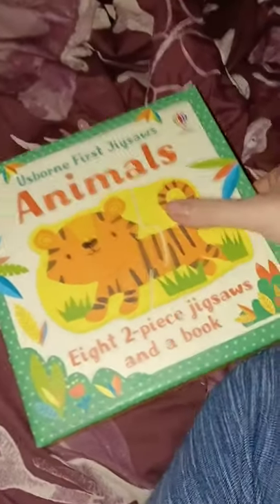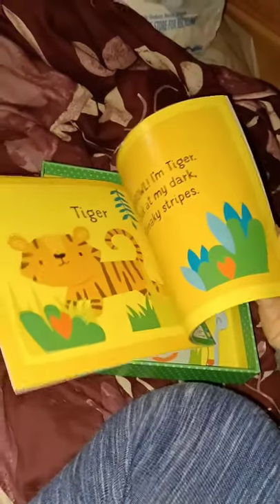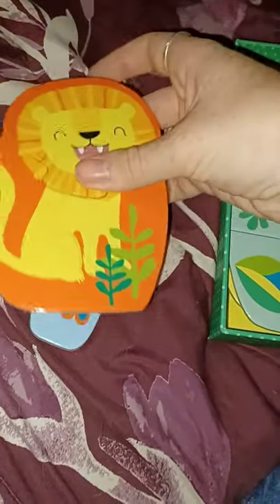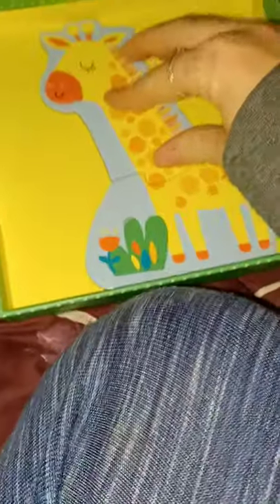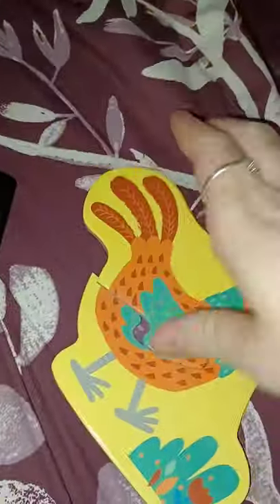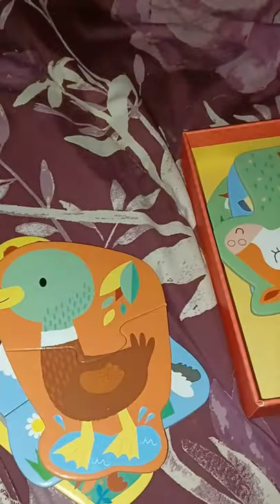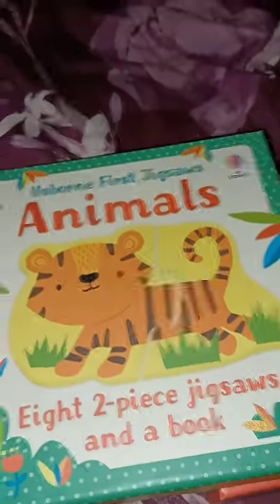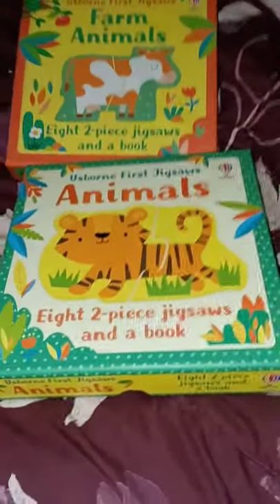Usborne Books and More First Jigsaw Puzzles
Quilee Beth's Book N' Movie Thoughts
I absolutely love reading books and especially love watching movies or shows that go along with those books. Through this channel I will be giving my personal thoughts and opinions about books and movies. I will be going over what the book or movie is about, what I thought about it, and how I would review it. I talk a little bit about how I started to read The One I Need and how I haven't been able to finish the book yet.
Don't forget that you can earn some AWESOME hostess rewards when you host your own party! If your wish list is growing too big for your wallet, hosting your own party is a great way to get your own free and half off books!!!
Usborne Books & More isn't just for kids! We have something for everybody-including adults! We have chapter books adults enjoy, adult coloring books, activity books (mazes/trivia/word searches/crosswords/etc.) and more!